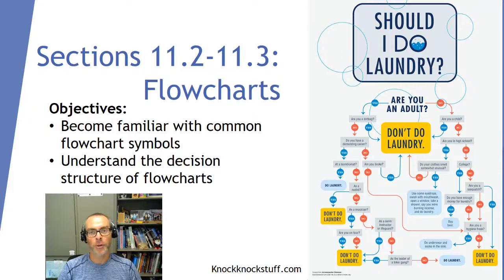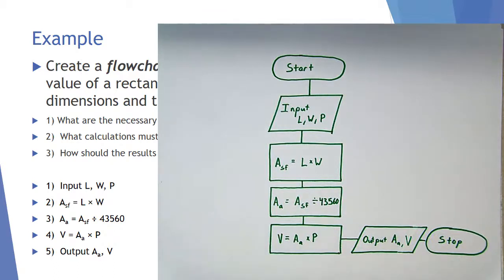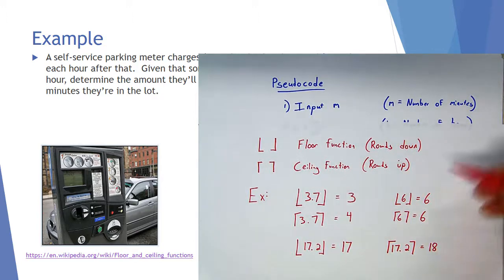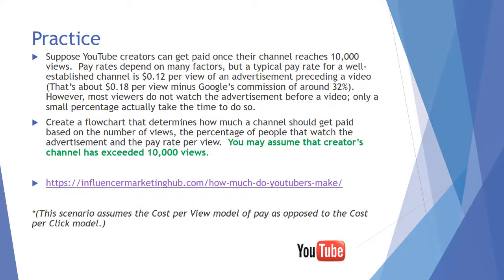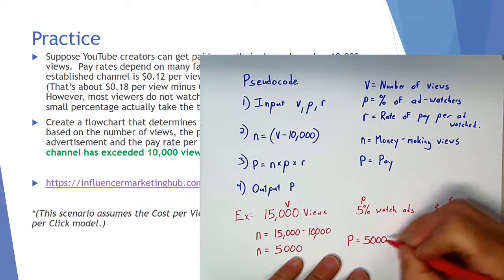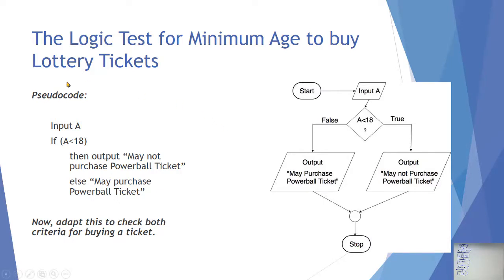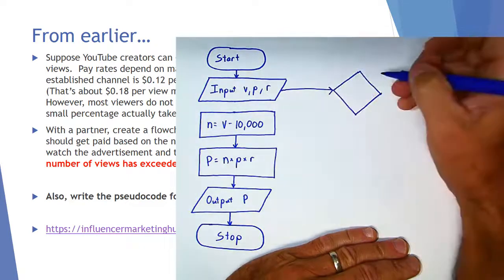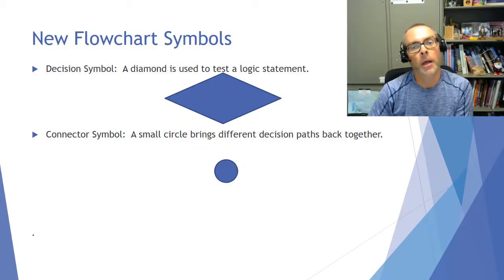OLD Math & Logic: Flowcharts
This lesson builds on the concept of an algorithm and establishes the basic shapes and principles for creating a flowchart.